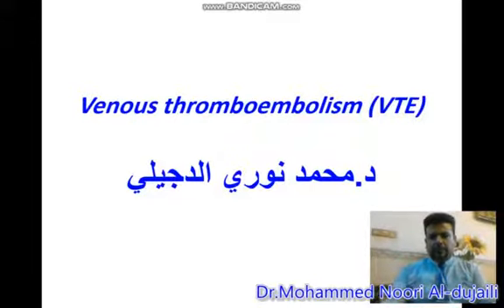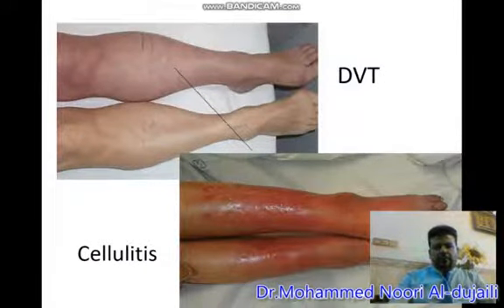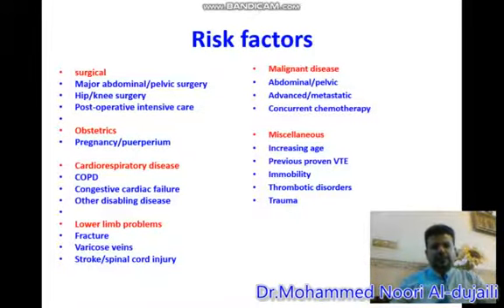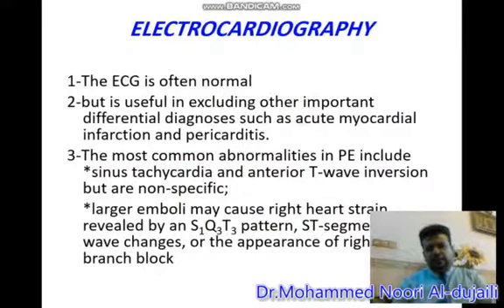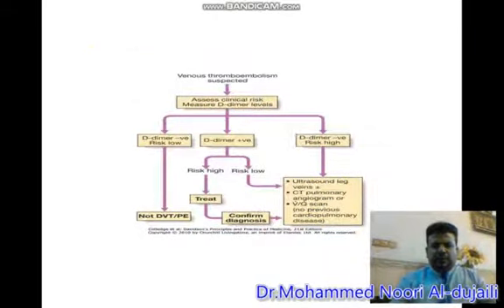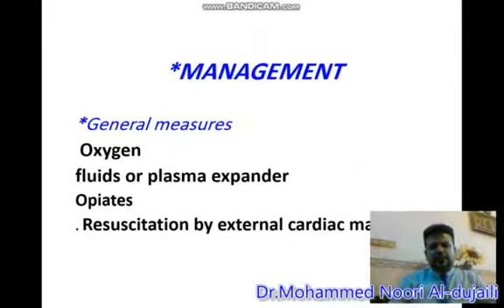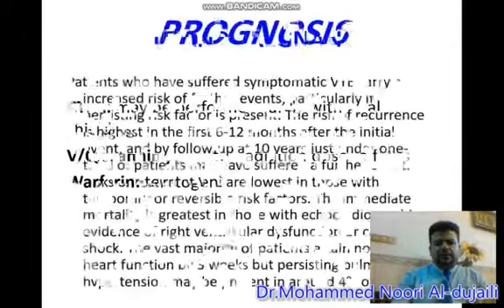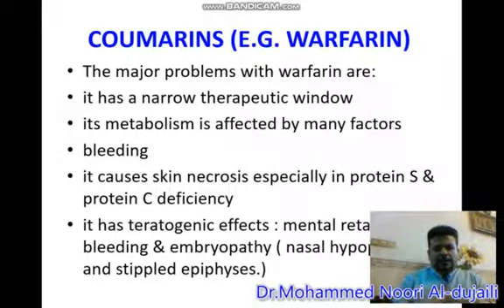Venous thromboembolism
علمي